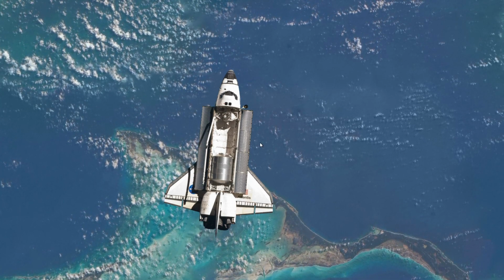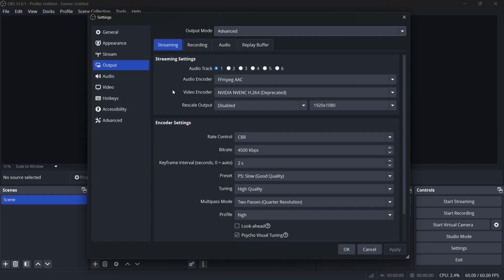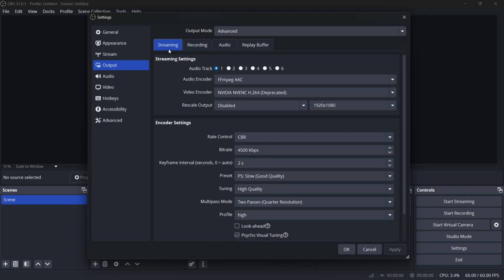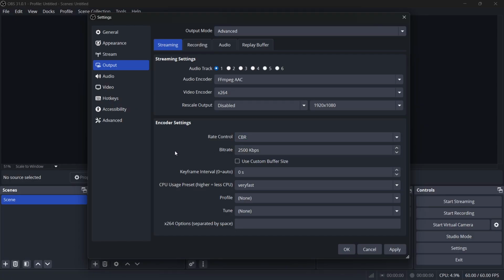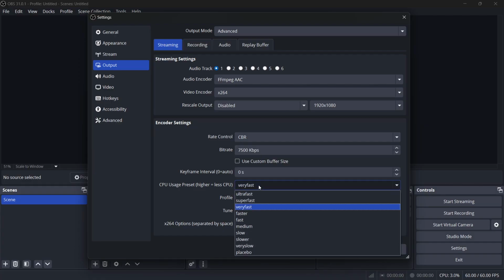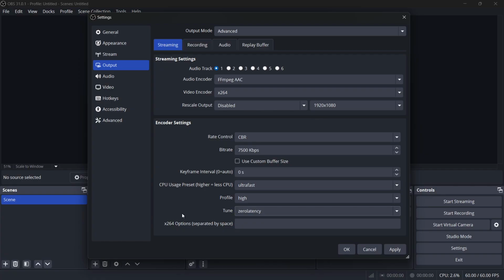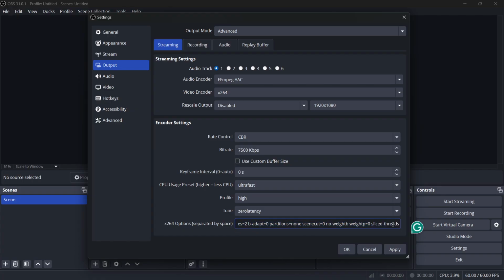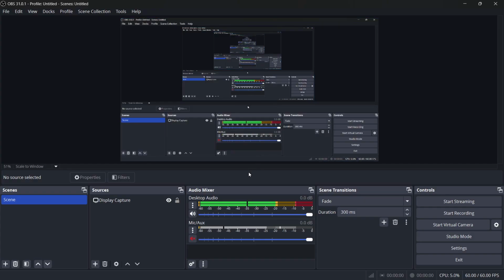How To Optimize OBS Settings for Recording on Low-End PC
A short tutorial on how to optimize OBS Studio settings for recording on a low-end PC. Learn the best settings to achieve smooth and lag-free recordings without compromising quality.